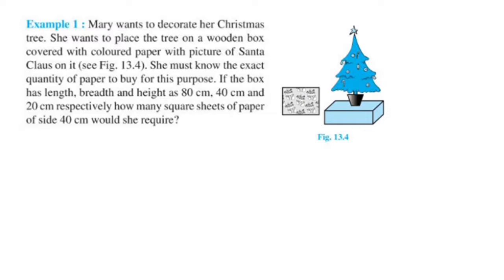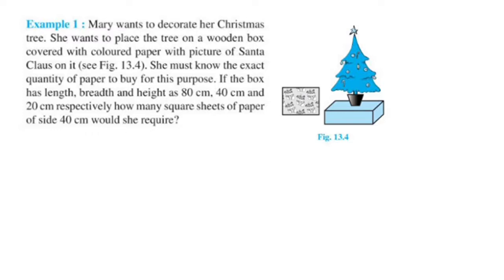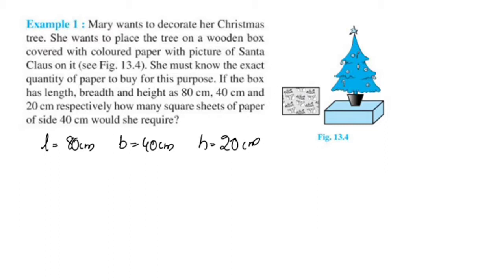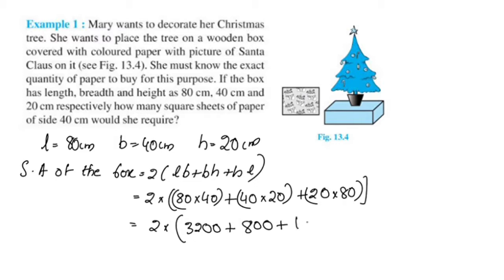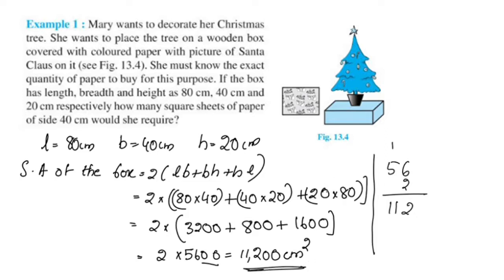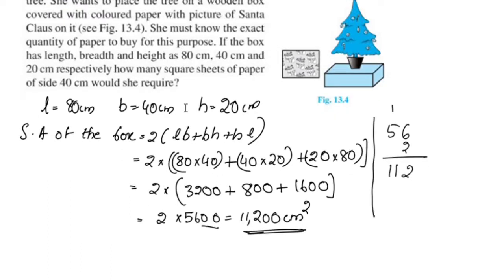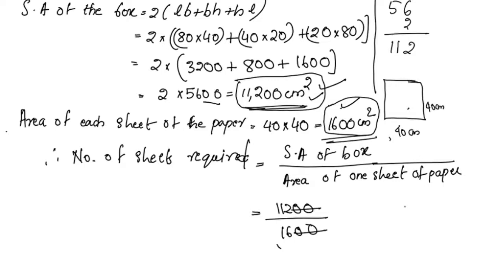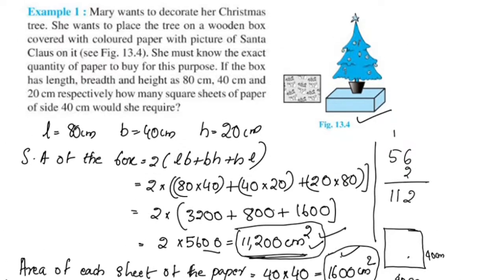Example 1 CBSE Class 9 Maths Chapter 13 Surface Areas And Volumes In Malayalam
Topics
1) cbse maths class 9
2) cbse maths class 9 chapter 13
3)cbse classes by grace jose
4) ncert maths solutions
5) surface areas and volumes class 9 maths
6) class9 chapter 13 maths example 1
7)  class 9 maths  chapter 13
8) class 9 surface areas and volumes  introduction in malayalam